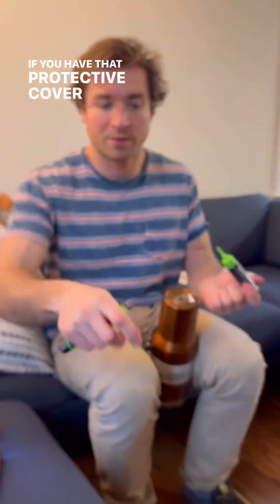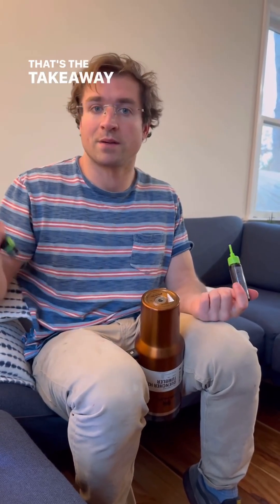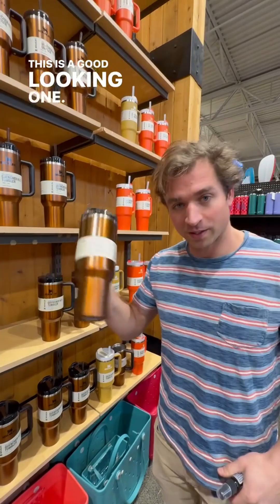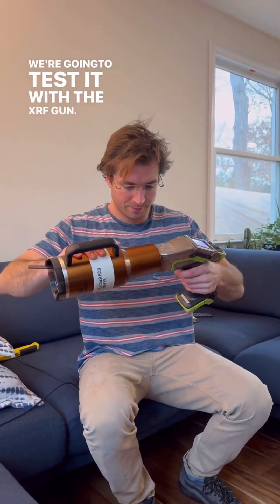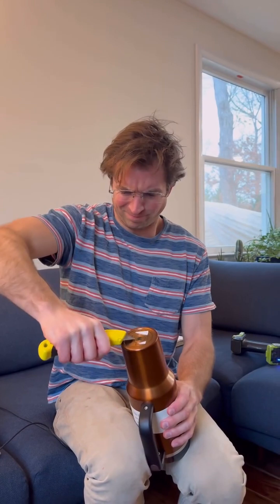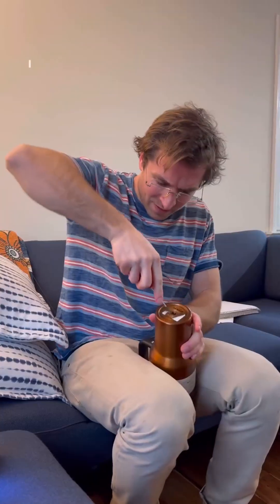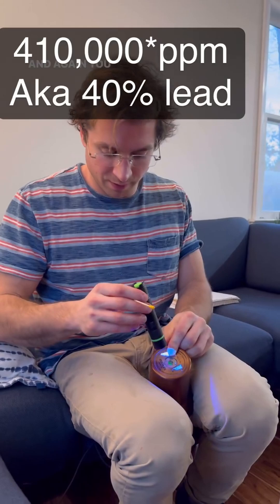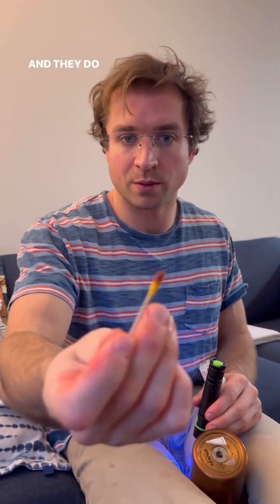Stanley cup lead test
I test for lead on Stanley cups to see if there really is lead in there and if can it get in what you drink.